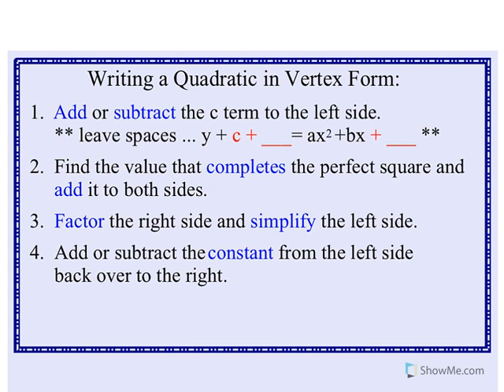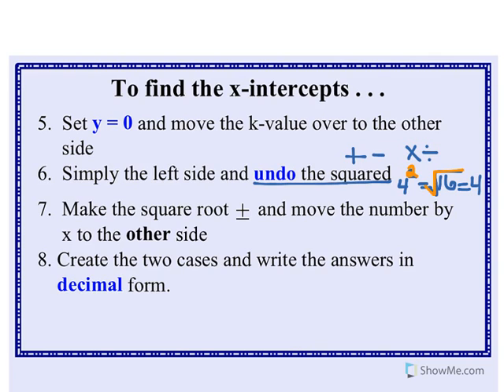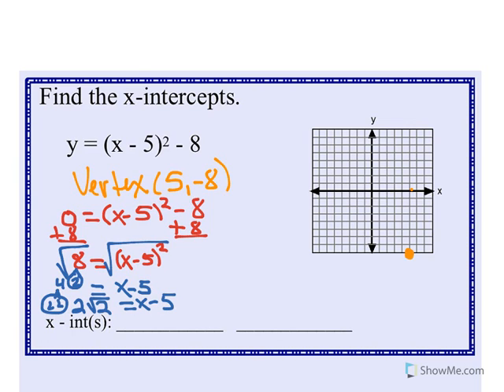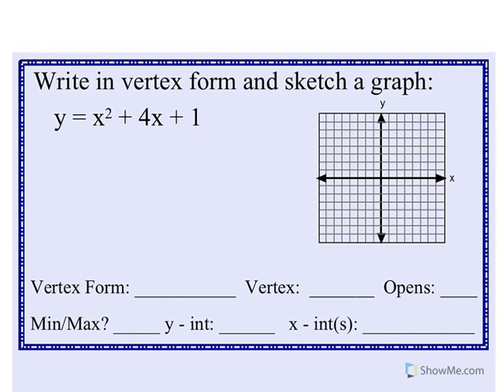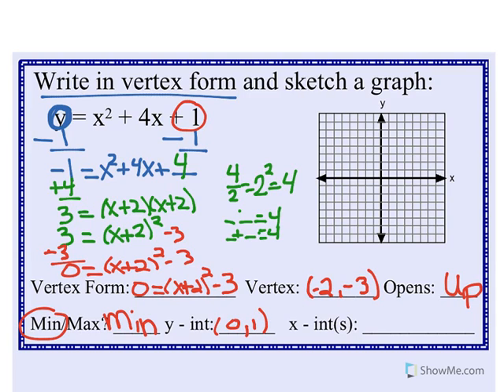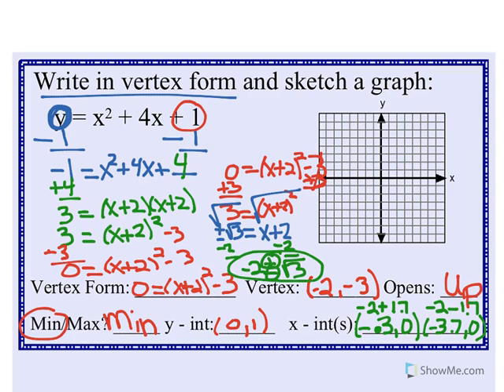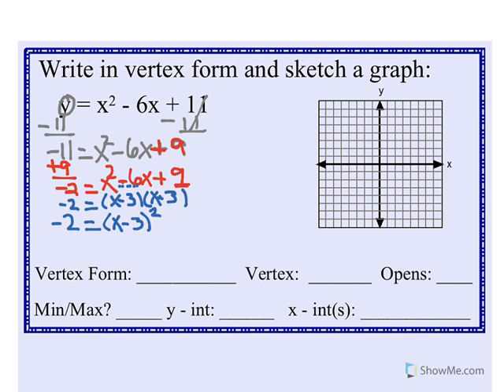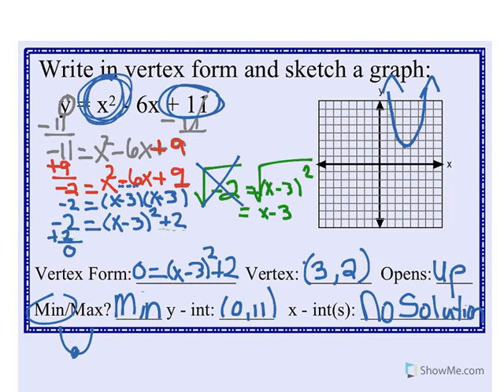11 3 Completing the Square Part 2